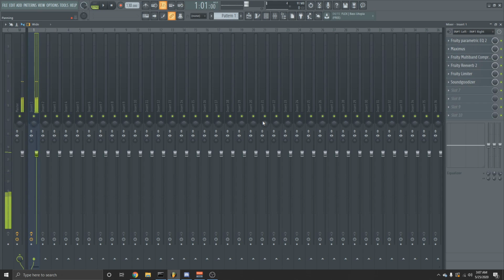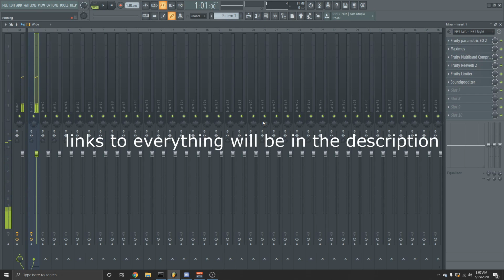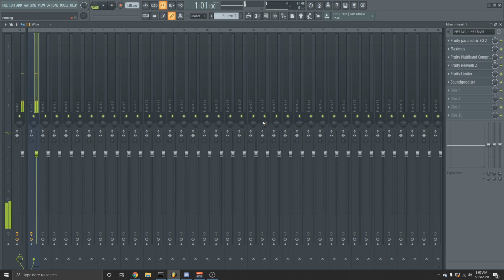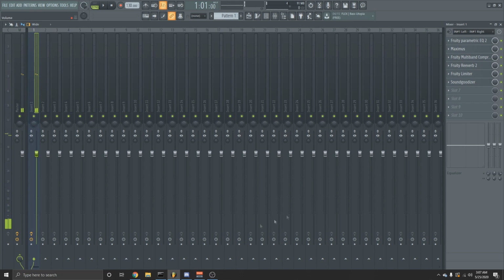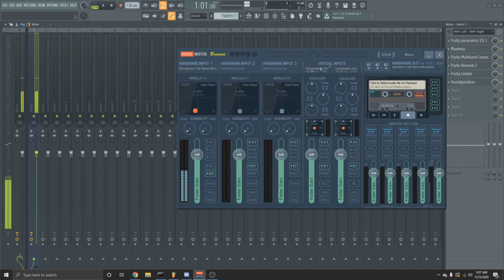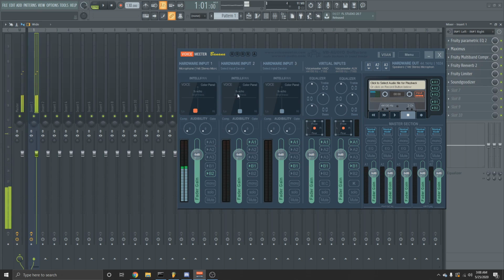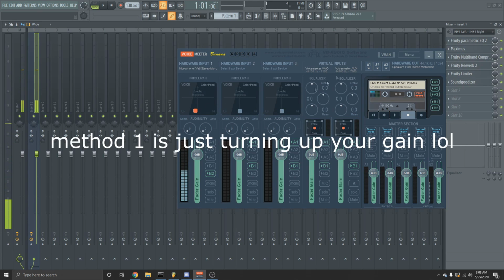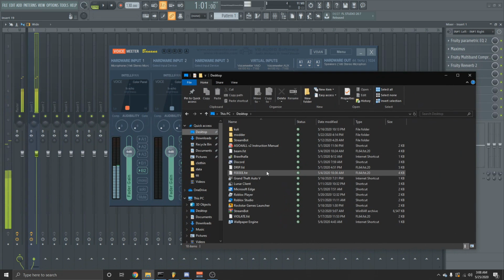HOW TO LOUD MIC ON DISCORD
tutorial for how to loud mic on discord, u can use this anywhere like omegle etc. make sure u watch my other video on how to route FL to your discord / mic.

if you dont have FL download the trial here or buy it (this video is not a promotion for FL STUDIO)

method 1: turning up your gain on voicemeeter.
method 2: turning up your gain and using the file below on FL STUDIO.

i do not claim to own any of the music used in this video.